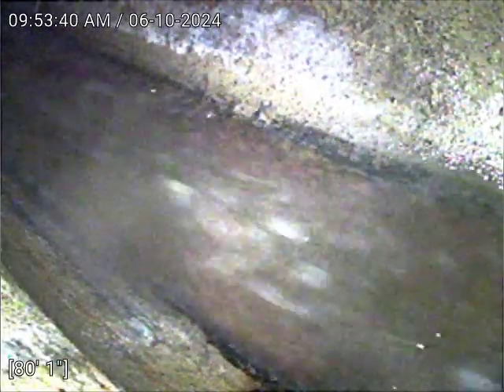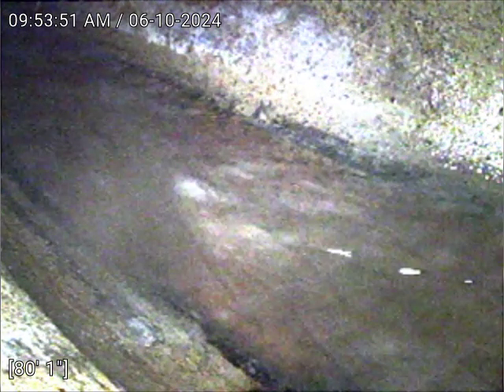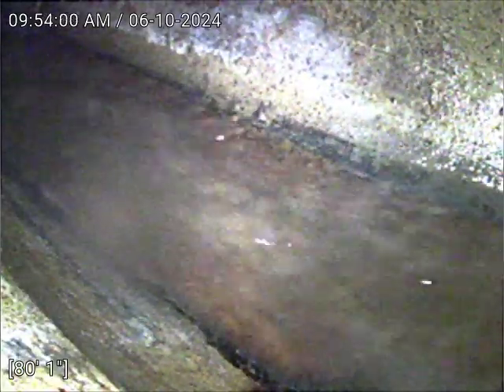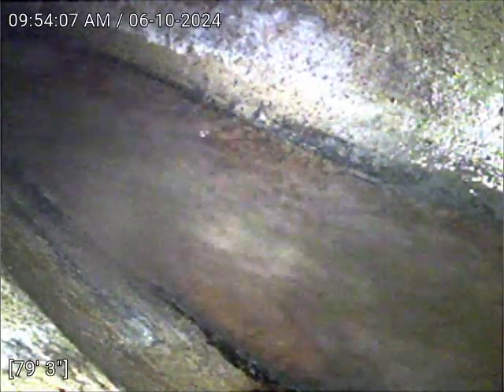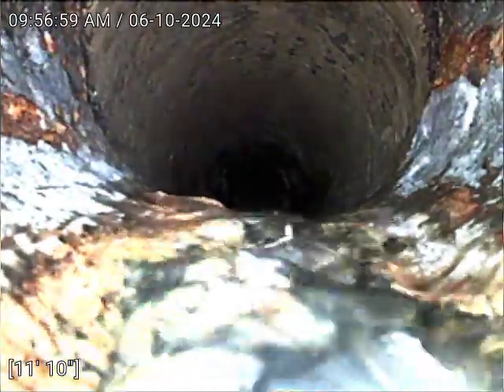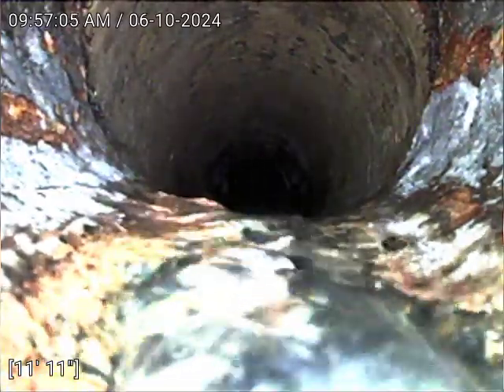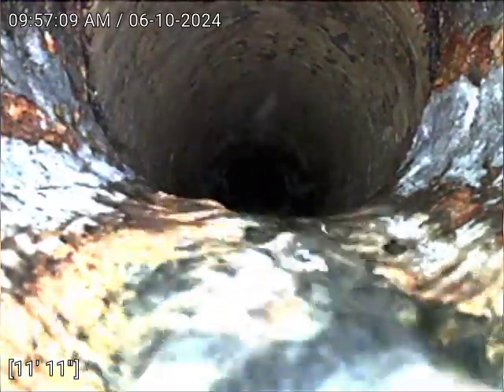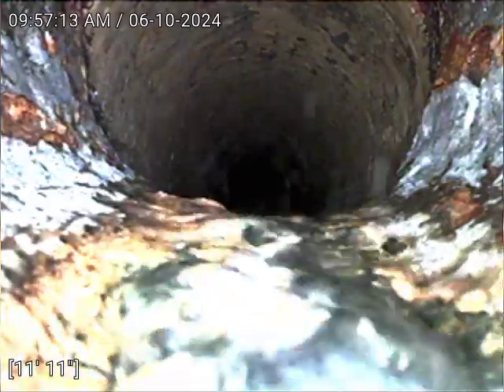1542 N Williams St SEWER SCOPE VIDEO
checking this main sewer line after cleaning, the line is in good working conditions.